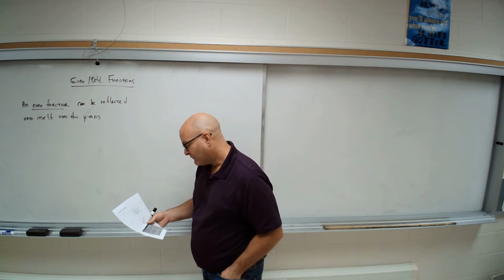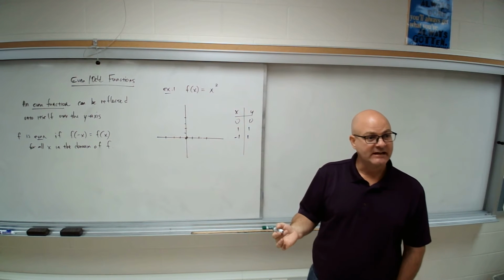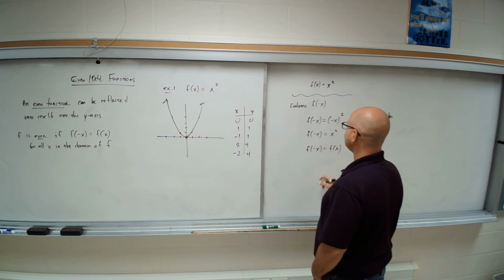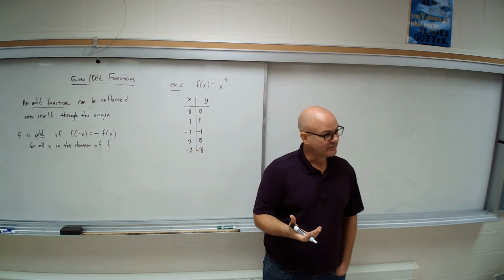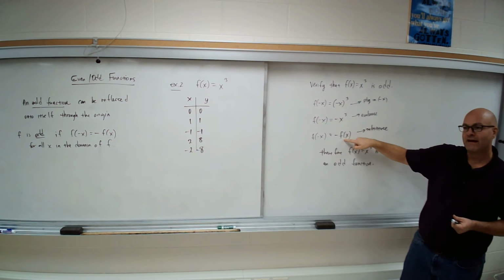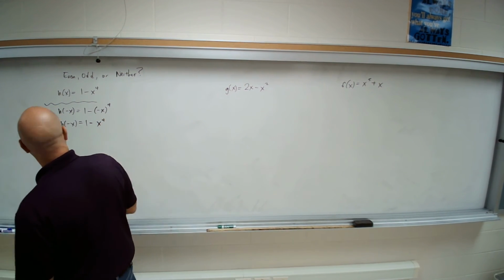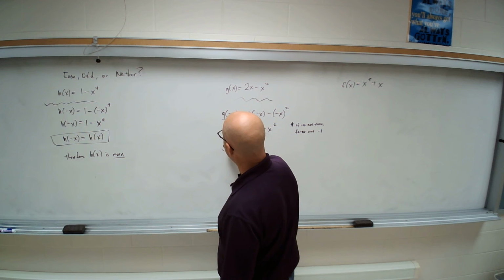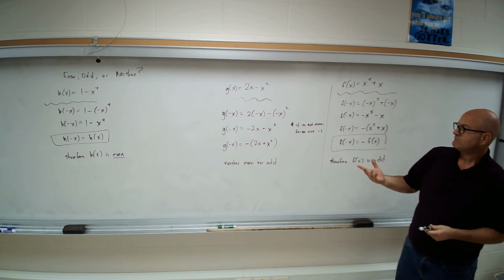1.3 Even and Odd Functions